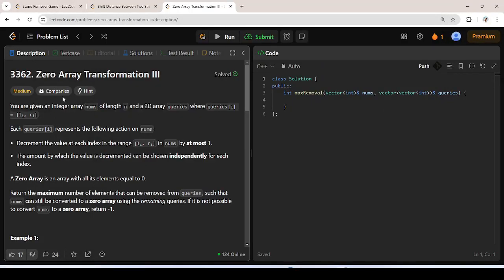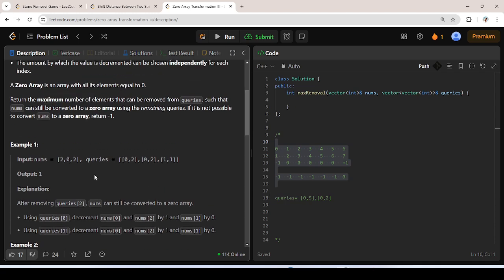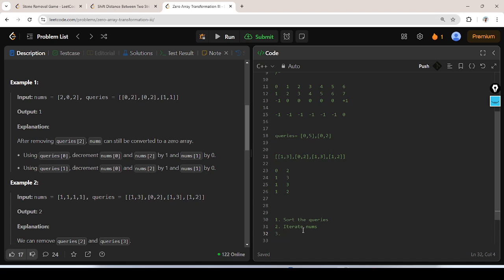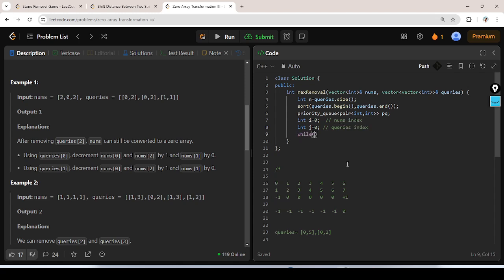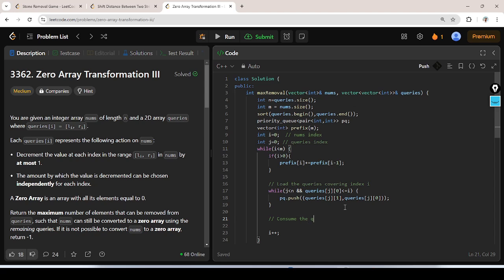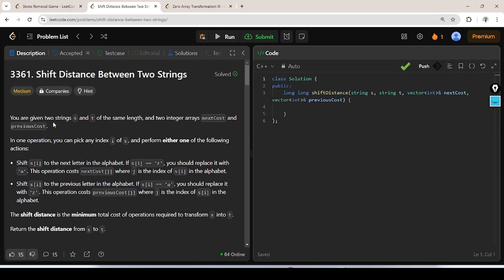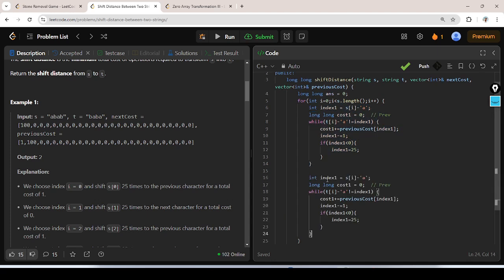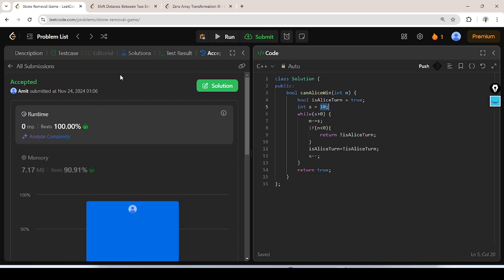Biweekly Contest 144 | First 3 Problems - 3360, 3361 & 3362 | Leetcode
3361. Shift Distance Between Two Strings

3362. Zero Array Transformation III